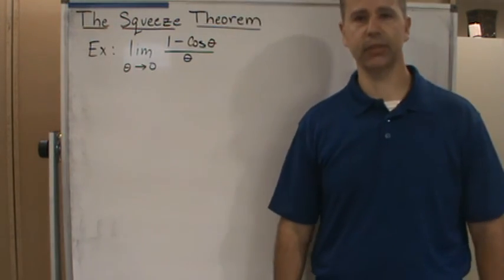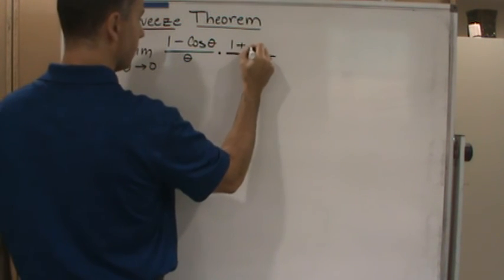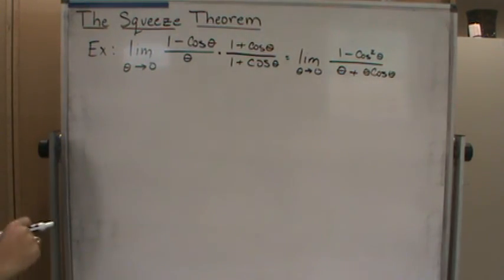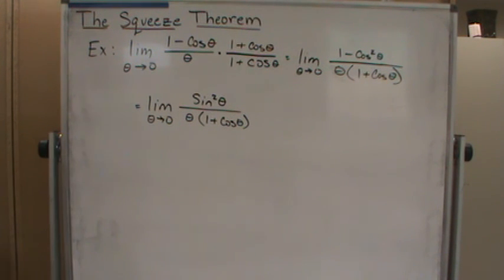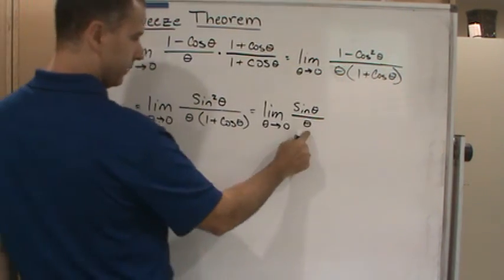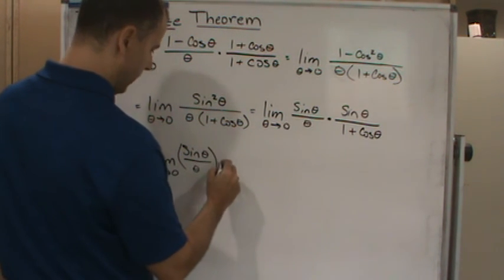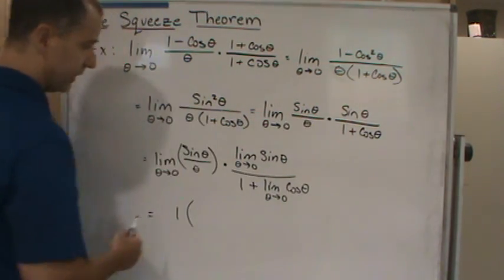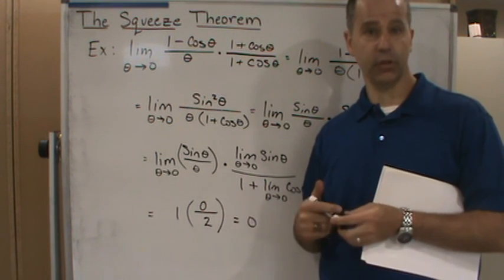Calc1 Sec 2 3 The Squeeze Theorem Example 4